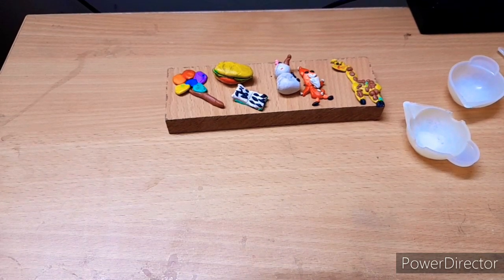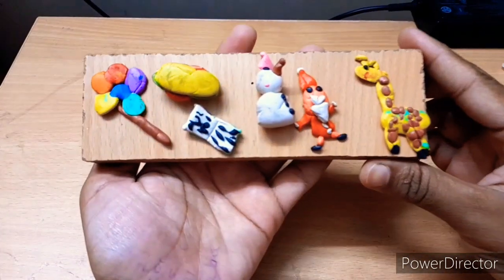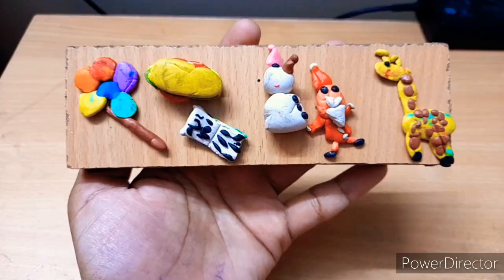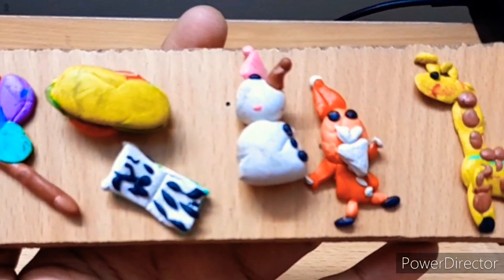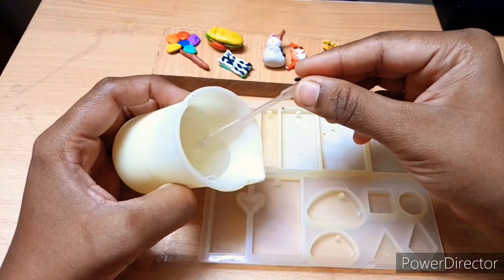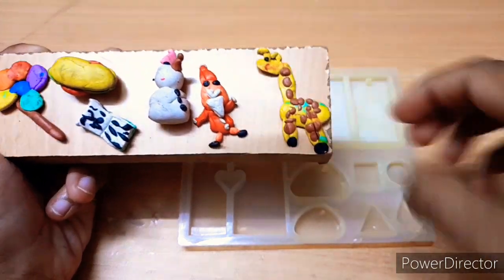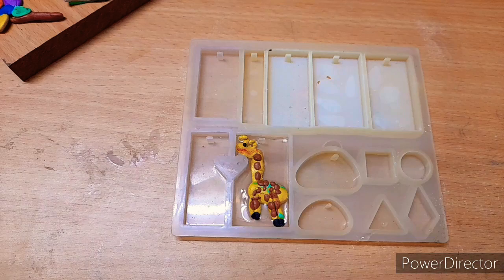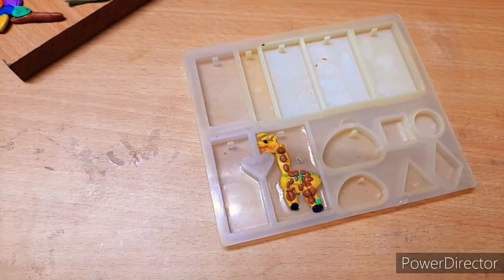Diy Resin Keychain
Resin Casting Molds Set, Resin Casting Molds Silicone Jewelry Casting Mould DIY Making Tool Crafting Pendant Earrings (68 PC)

Checkout Other resin tutorials